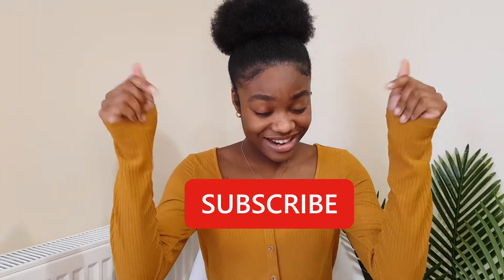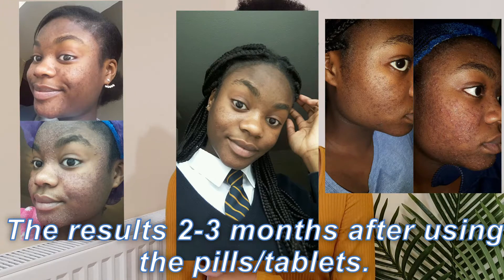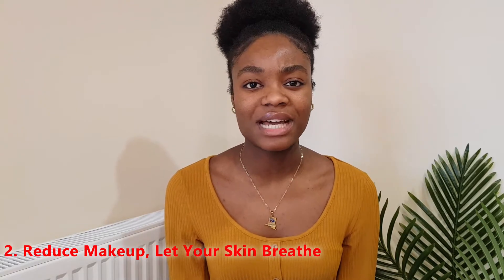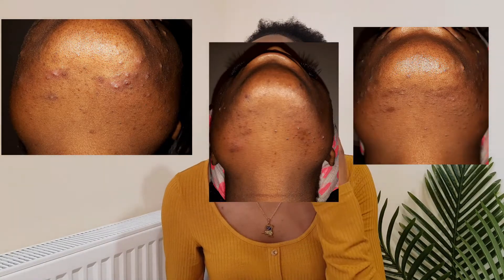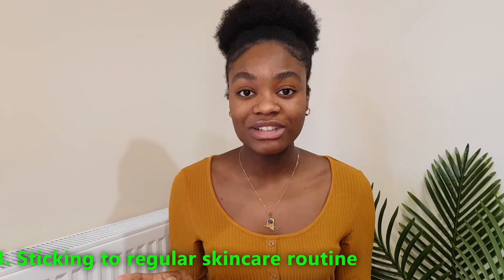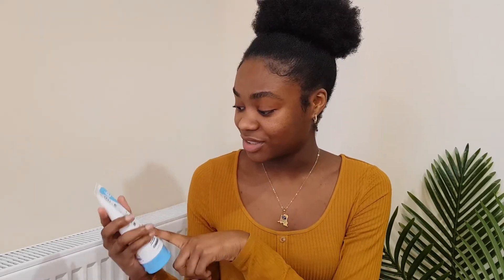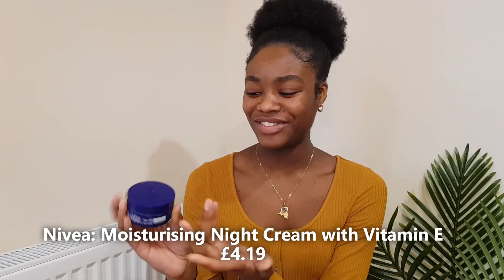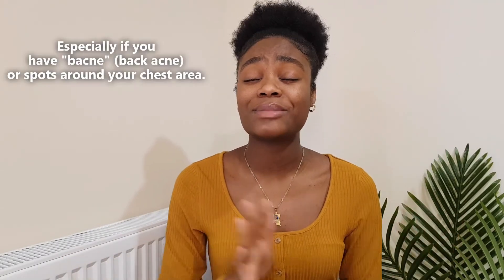My Skin Journey (with pictures) | DO'S AND DON'TS + AFFORDABLE SKIN PRODUCTS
As mentioned, this is just my personal skin journey and the stuff that have helped me. This may not be the same for everyone but i thought I would share some things that I found useful for my skin.
All the products can be found in Boots, Superdrug and Body Care

If you got to the end of the video, thank you so much and I hope you found it beneficial.
Merci bisous mwaaah 💋